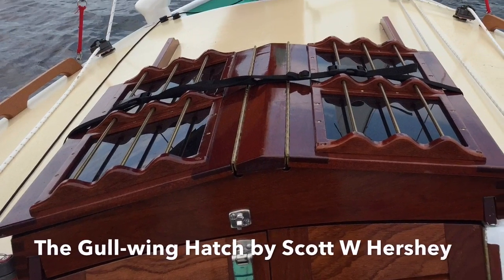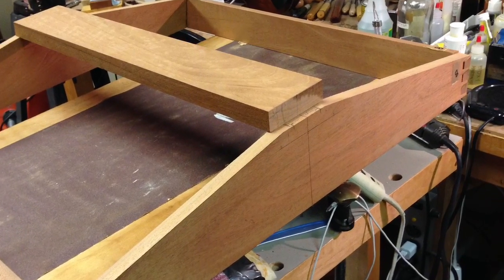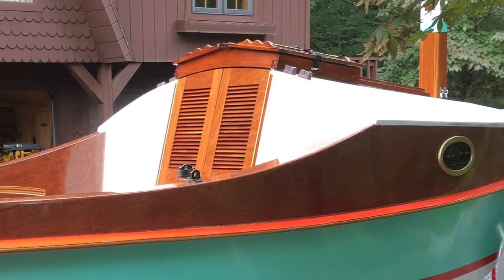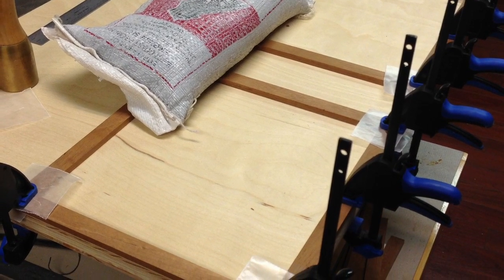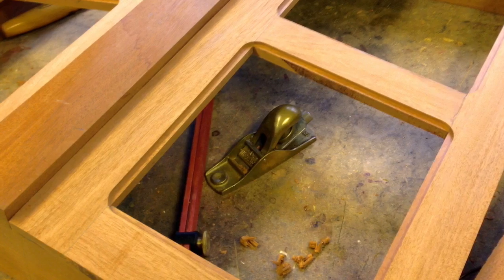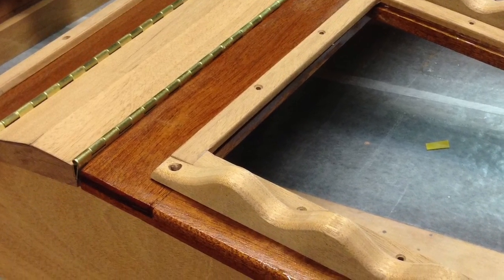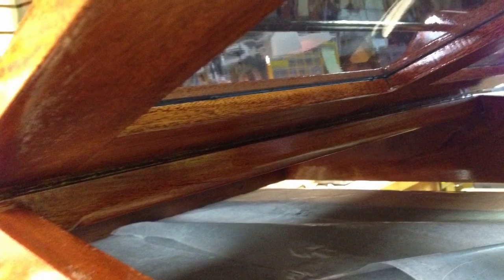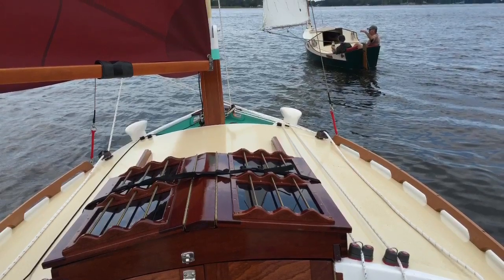Pocketship Perfecto's Gull-wing Hatch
By Scott W Hershey